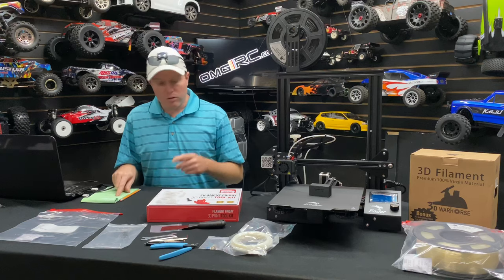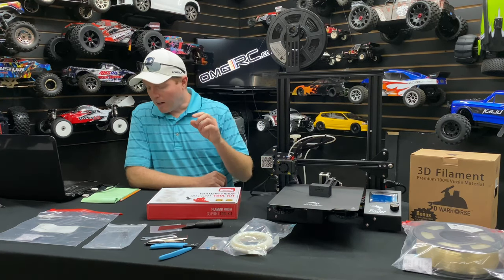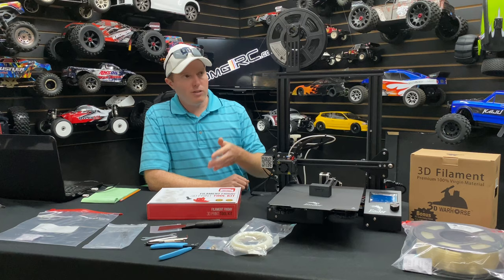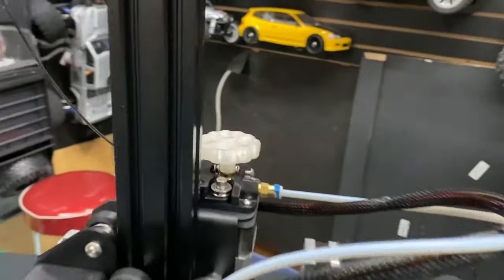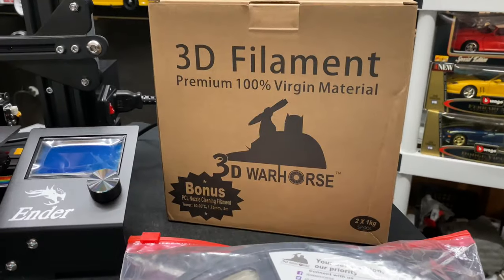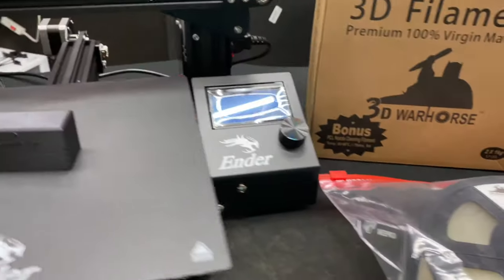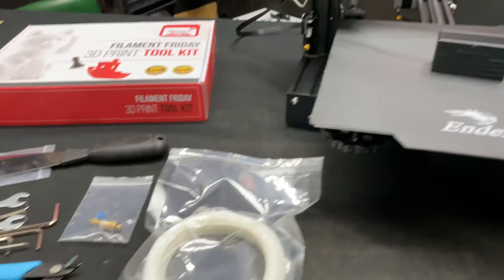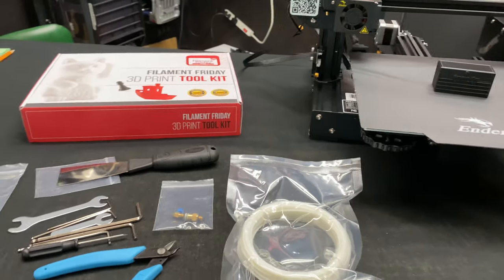My First 3d Printer My Experience from Creality Ender 3 Pro OMGRC.com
Tomb of 3D Printed Horrors

 Creality 3D® Ender-3 Pro Prusa I3 DIY 3D Printer 220x220x250mm Printing Size With Magnetic Removable Platform Sticker/Power Resume Function/Off-line Print/Patent MK10 Extruder/Simple Leveling